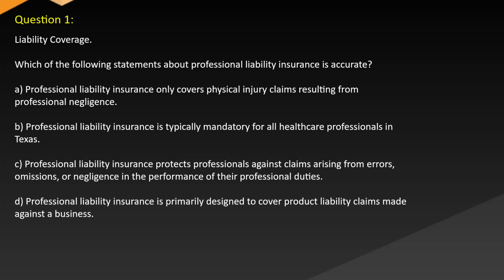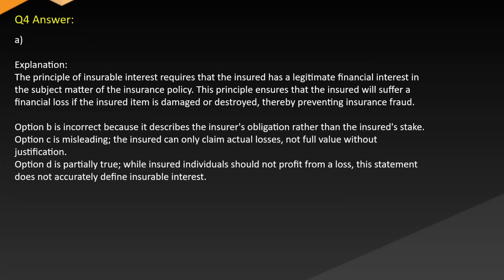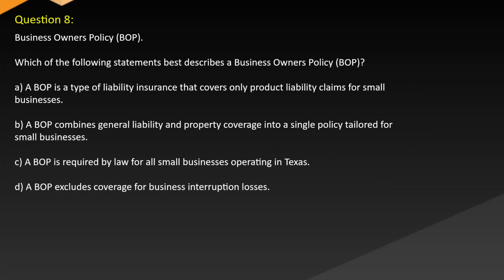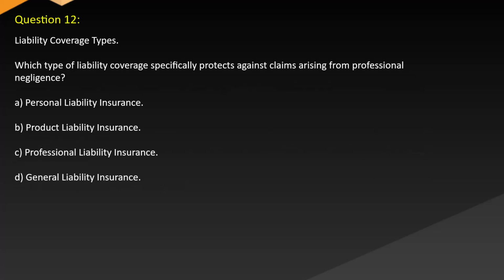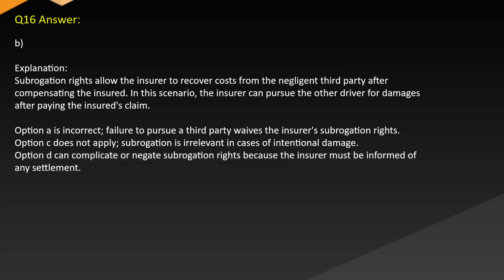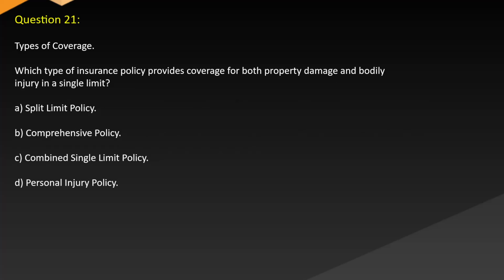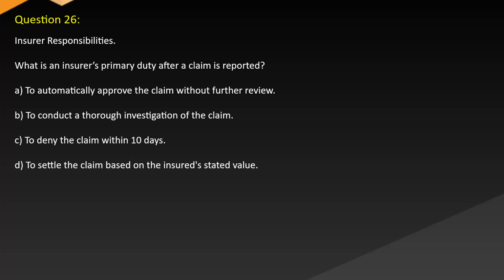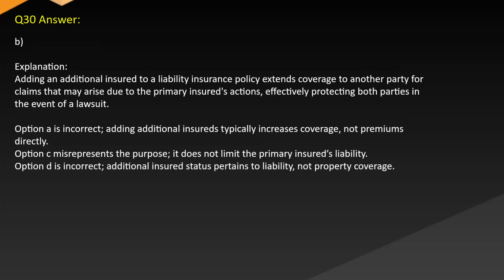Texas Casualty Insurance Free Practice Questions